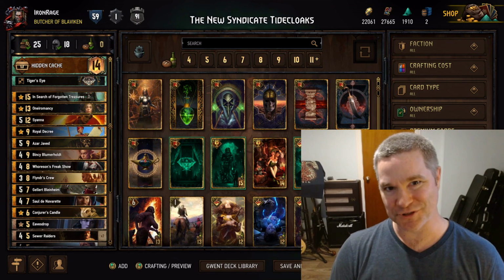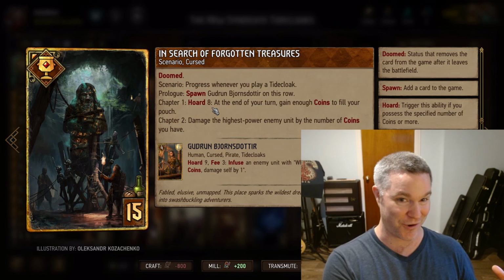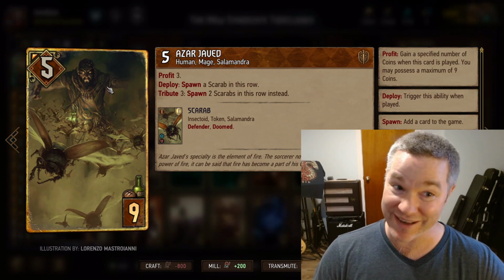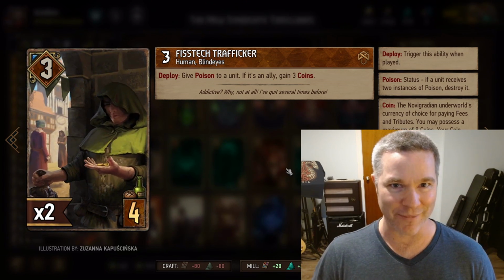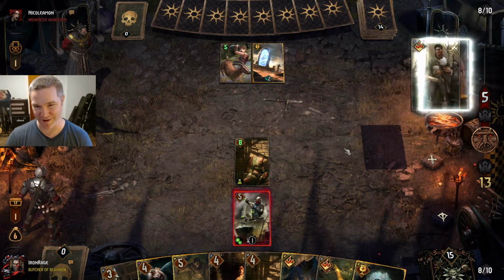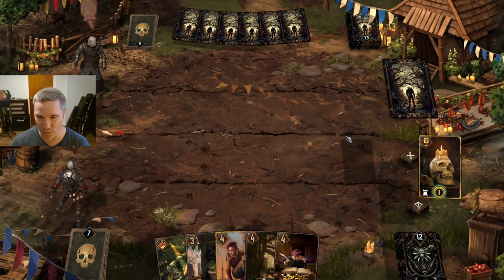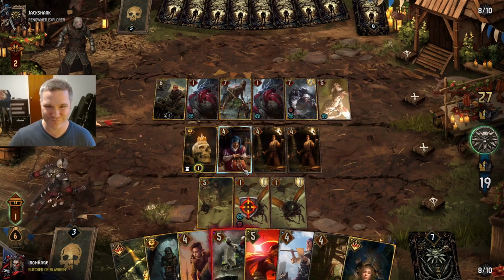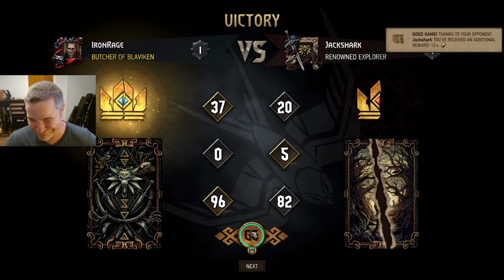Gwent: The New Syndicate Tidecloaks - Deck Guide and Gameplay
Hello good Gwent people! We have found the secret ingredient to the Forgotten Treasures. Meme cards turned dream cards...that just happened.